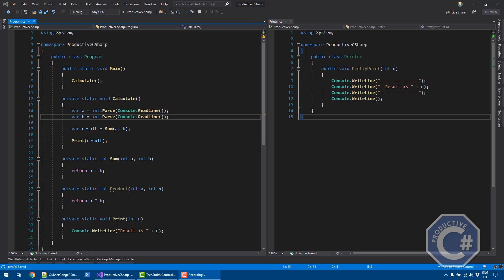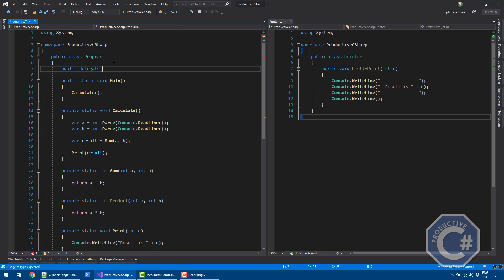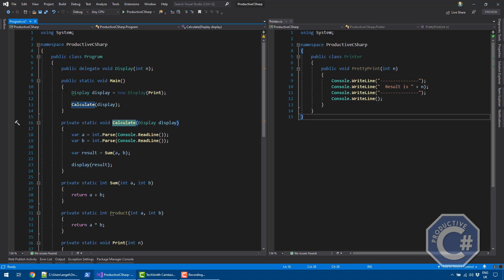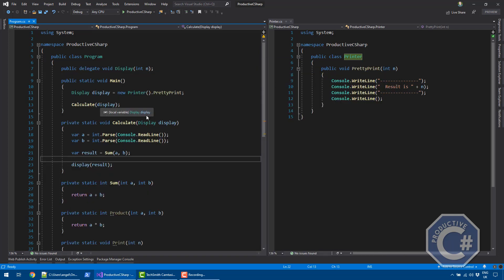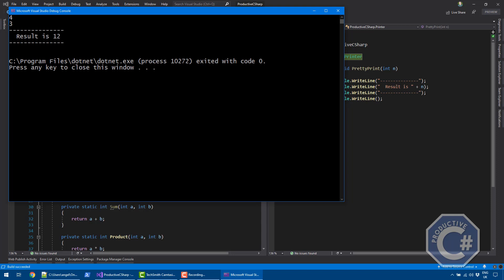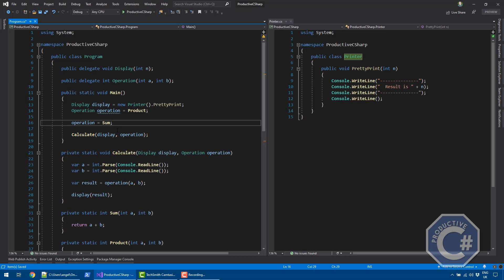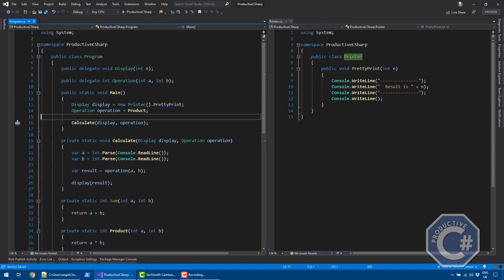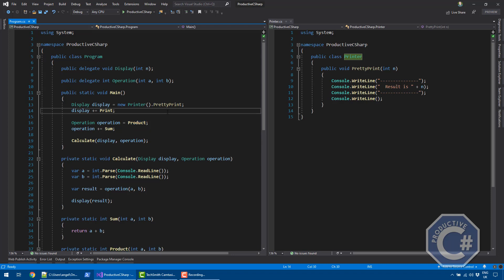How Delegates work in C#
Learn everything you need to know to understand and work with delegates in C#. The video explains how delegates allow you to implement the strategy design pattern in a .NET idiomatic way.